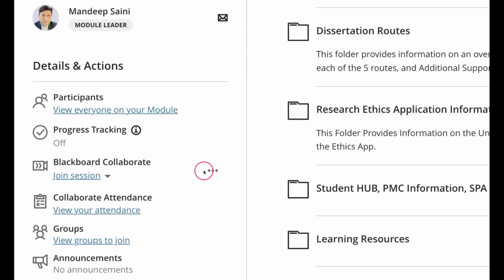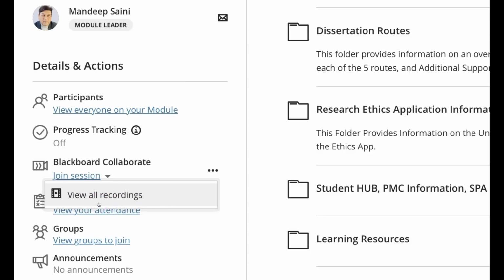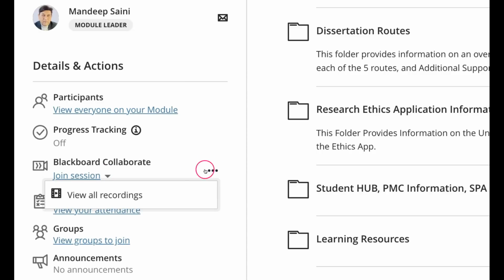How to join an online session on Blackboard Collaborate.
This short video will show you the step-by-step process. We'll cover how to find and enter a session and a few tips for maximizing your experience. Learn the basics of joining an online session in just minutes! Don't miss out - watch this video now and start participating in Blackboard Collaborate sessions today!

How do I join a virtual class on Blackboard?,
How do I watch a lecture live on Blackboard?,
Can you see yourself on Blackboard Collaborate?,
Do you need a webcam for Blackboard Collaborate?,